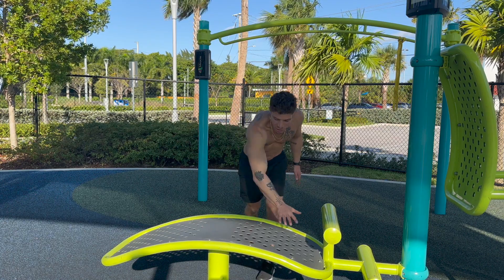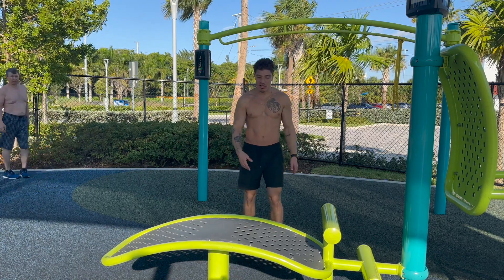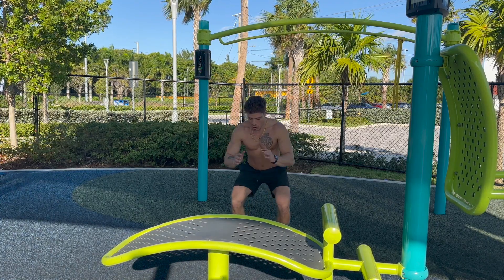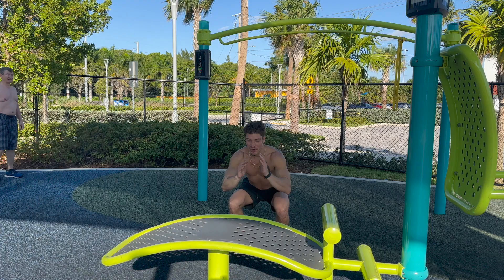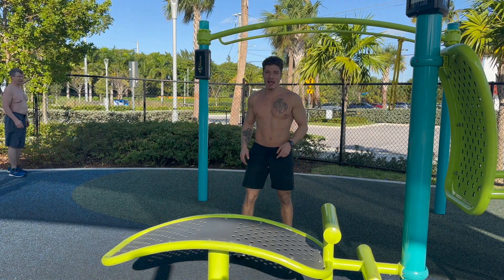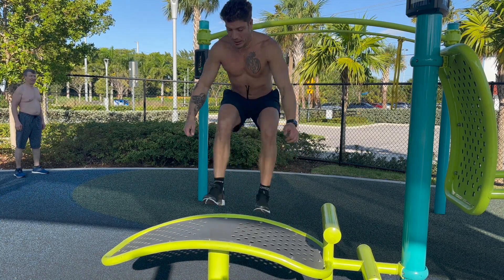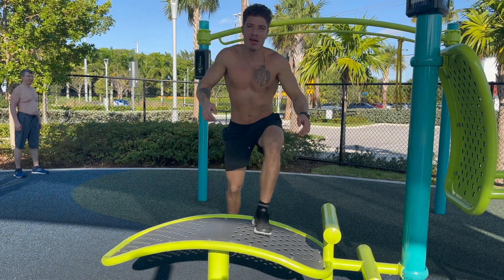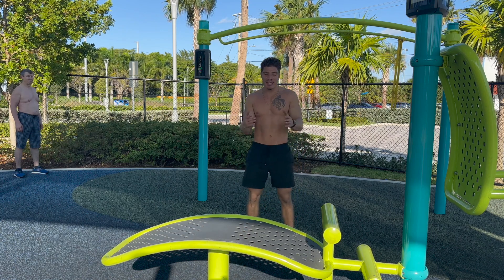EXERCISE DEMO: BOX JUMPS (LEGS / CORE)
BARNATURALFITNESS.COM
BARNATURALFITNESS.COM/CALCULATOR (TDEE CALCULATOR)
NASM CPT / ELITE CALISTHENIC SPECIALIST CERTIFIED

LINKS TO PRODUCTS I USE:
barnaturals.maxlinks.net

Prozis (Code BARNATURALS at checkout to save $$)

Masszymes Digestive Enzymes (Code BARNATURALS )

MUSCLE FEAST GRASS FED WHEY ISOLATE

12LB FITTED WEIGHT VEST

RESISTANCE BANDS